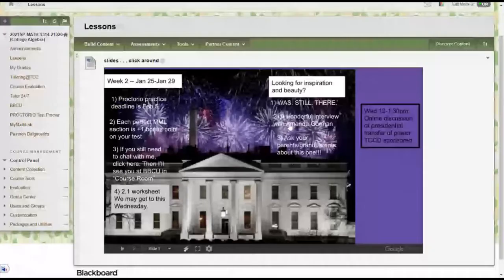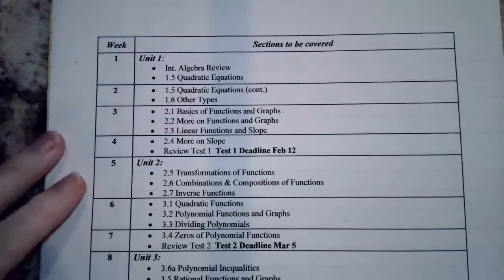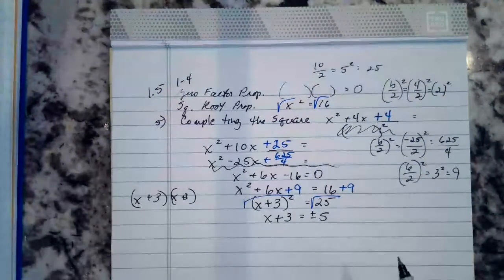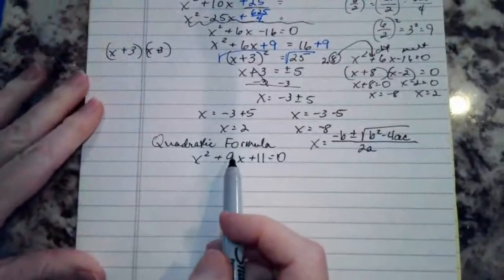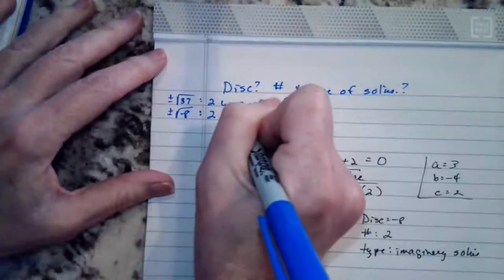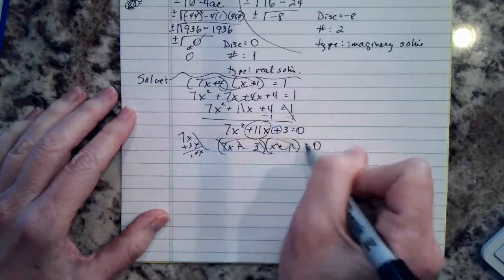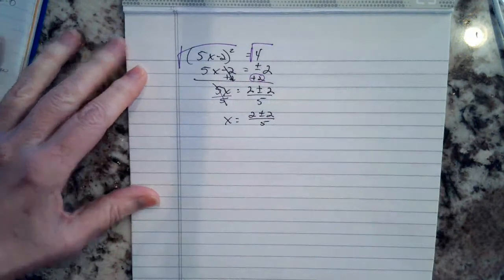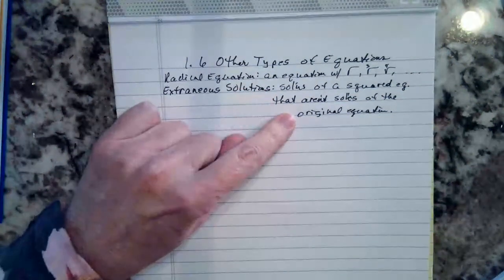rest of 1 5, beginning of 1 6